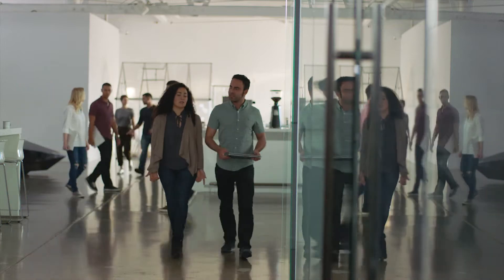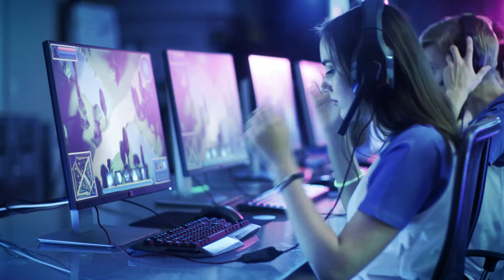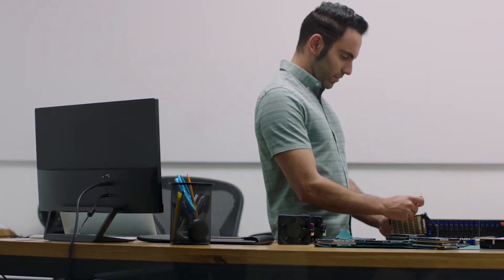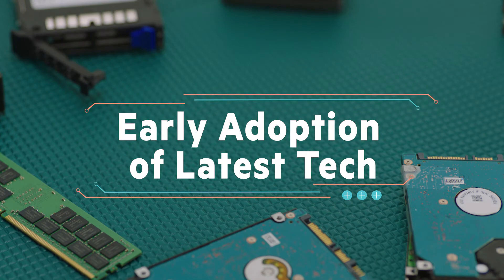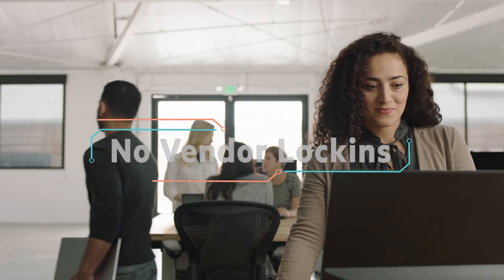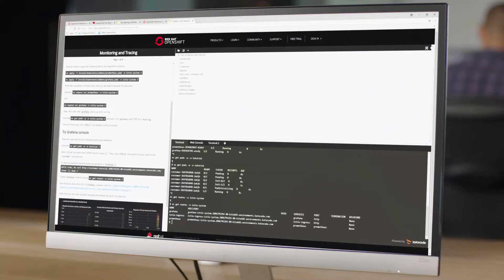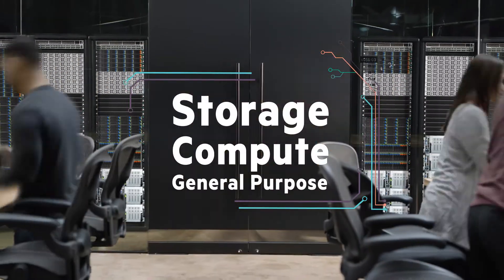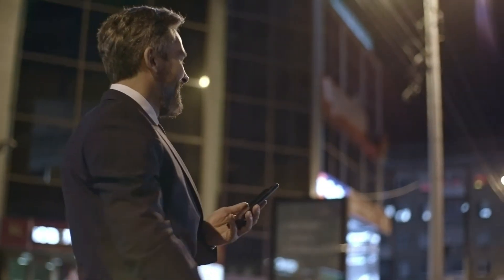HPE | Cloudline Portfolio